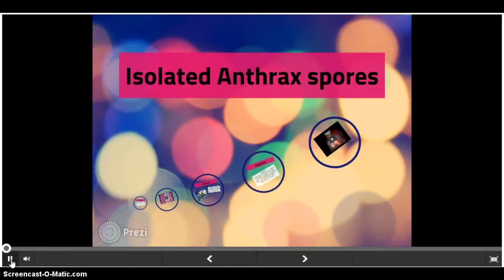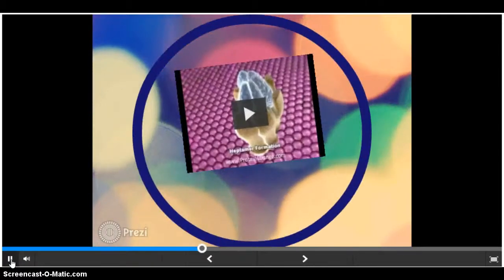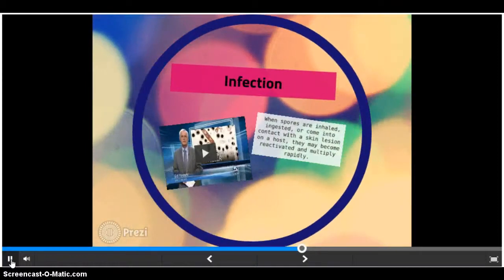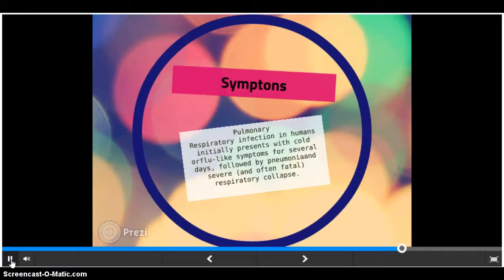ISOLATED ANTHRAX SPORES